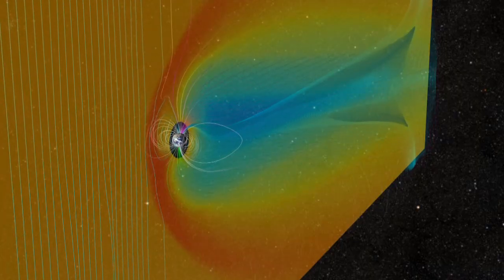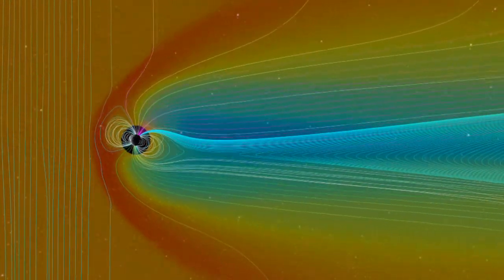Discover the Aurora: Lesson 3 1 summary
A short summary video.